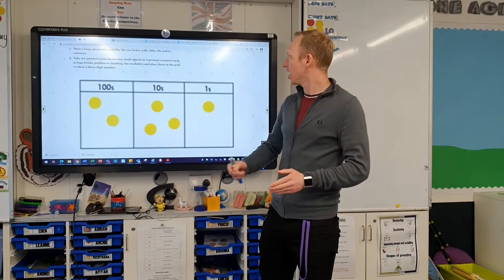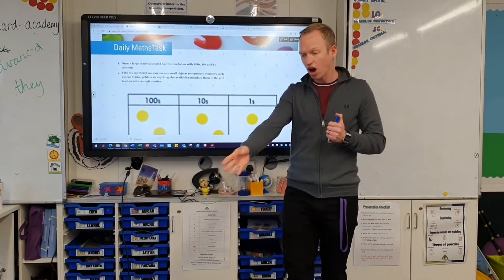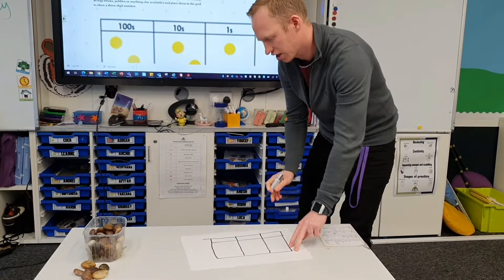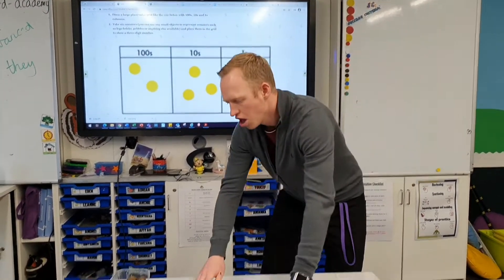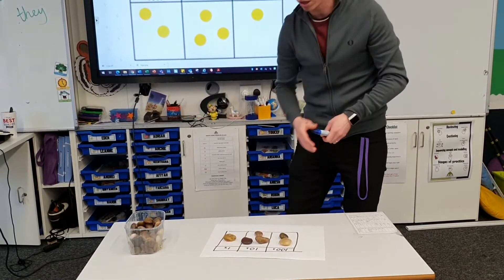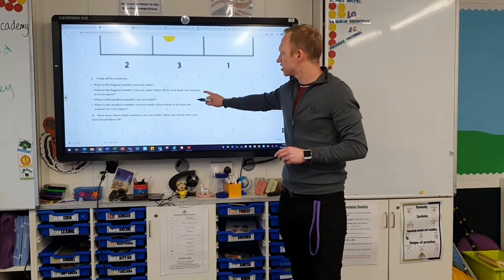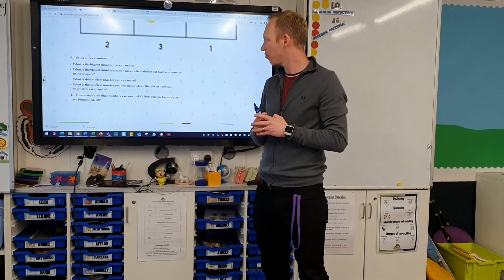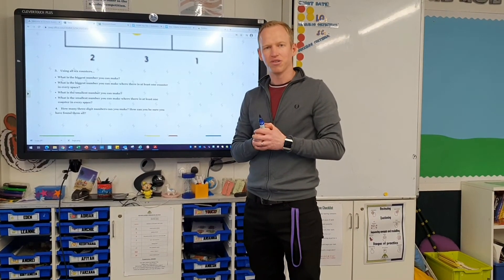Tuesday 5th January Y3 Maths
Mr Williamson explains Year 3's maths task for the day.